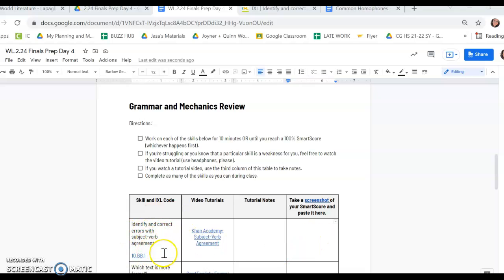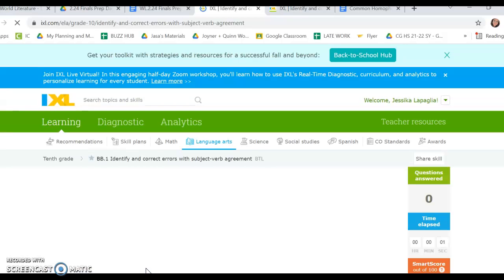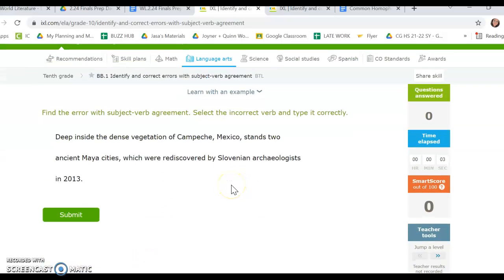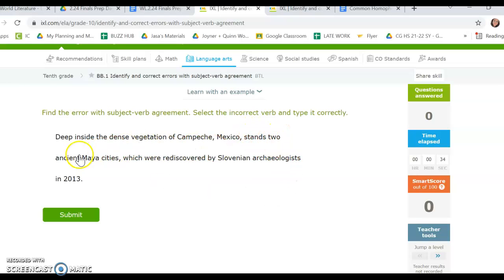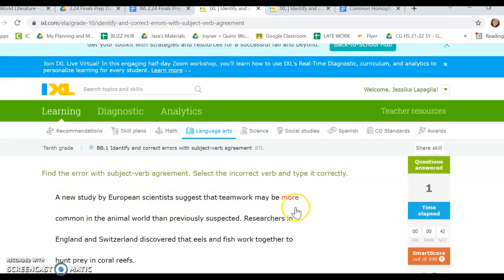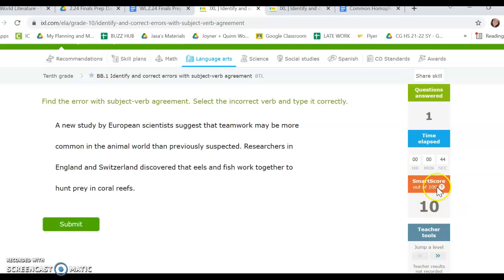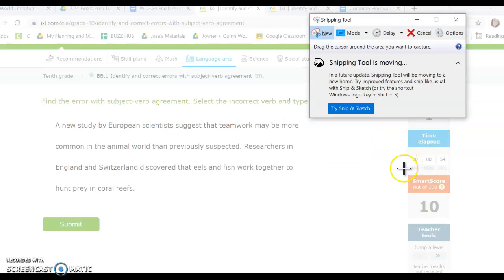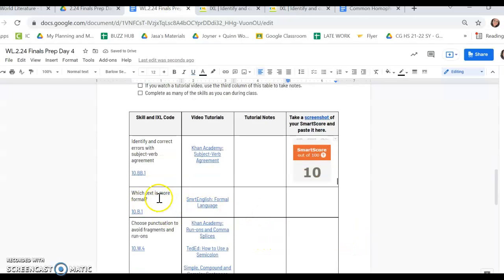WL.2.24 Finals Prep Day 4